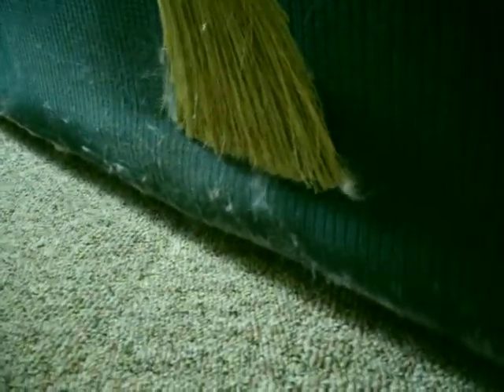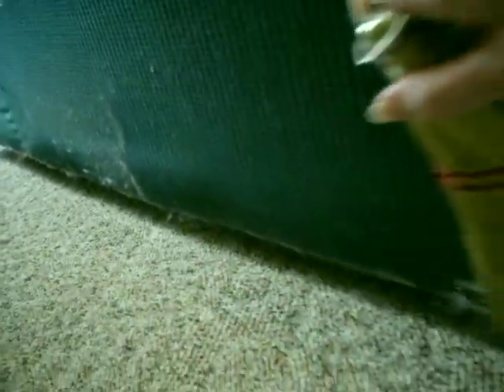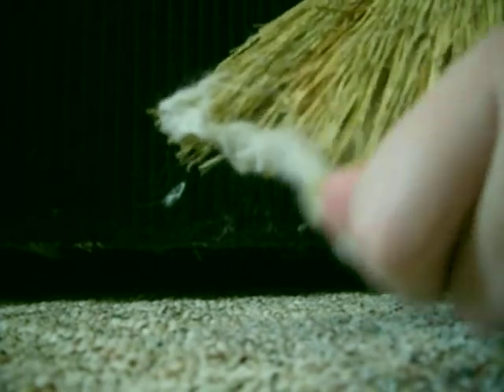How to clean angora rabbit wool off of your furniture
A ton of people ask me "How in the world do you keep your house clean with that fluff-ball running around 24/7?  Is your furniture covered in fluff?!"  The answer is:  Yes, my furniture is covered in fluff, LoL.  But, it is very easy to clean off, although lots of people would tell you that it isn't.  (The breeder that I got Buster from said it would be impossible to live with an angora as a housebunny for this reason.)